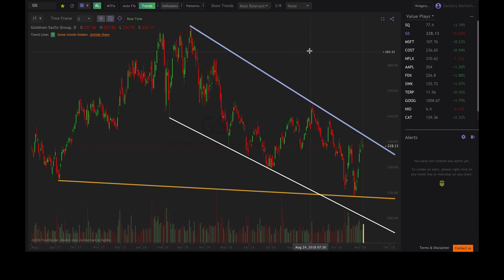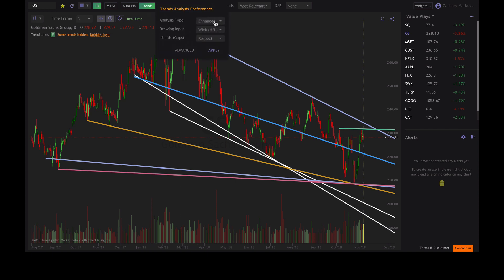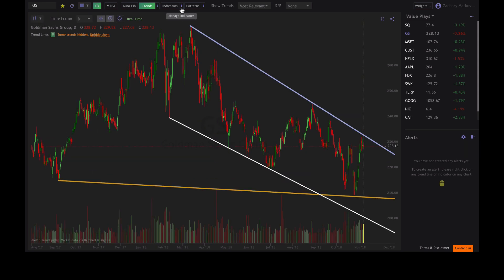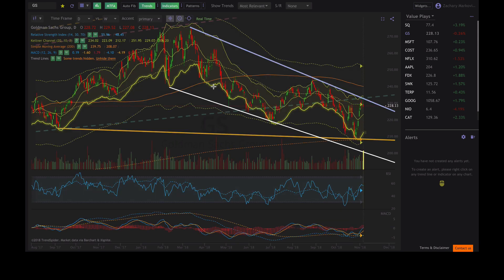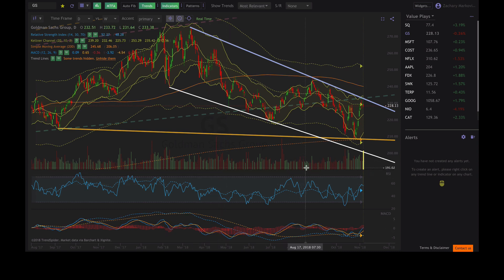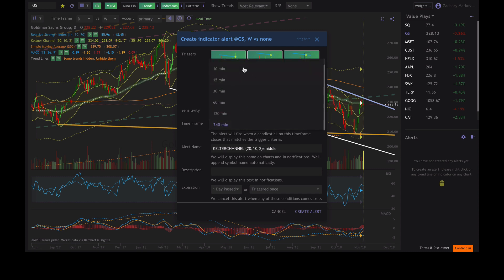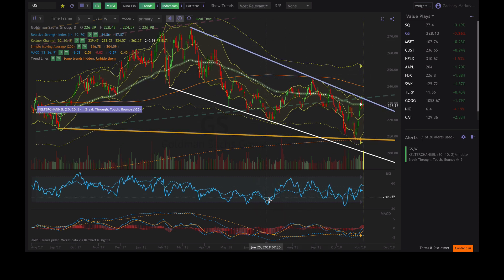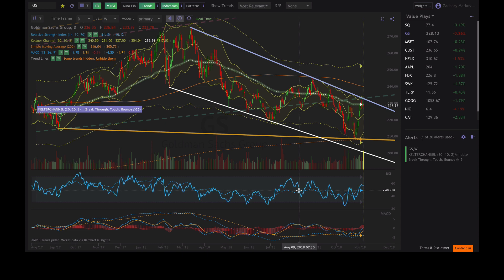User Guide: Introduction and Overview (Short Version 4min)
This is a short intro video on some cool and unique features to TrendSpider.